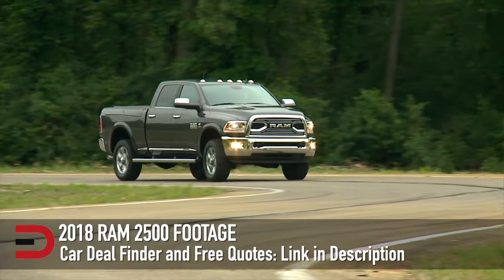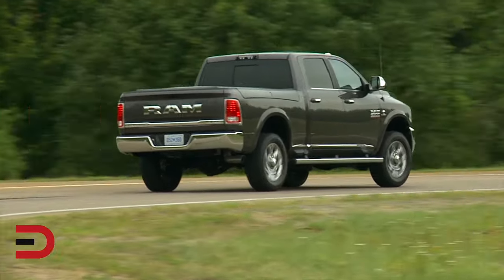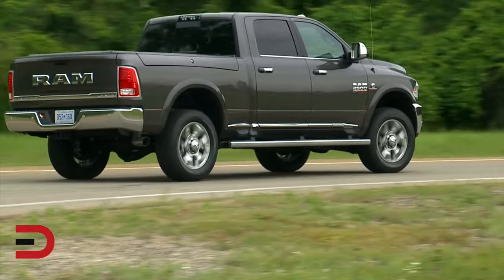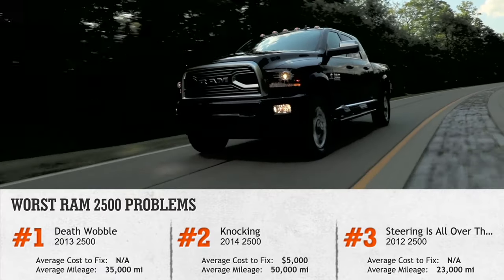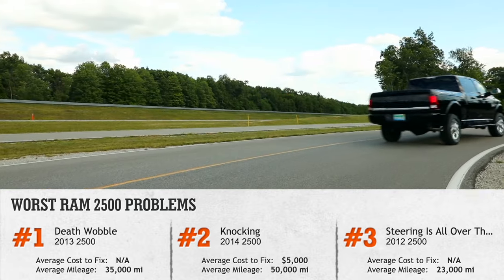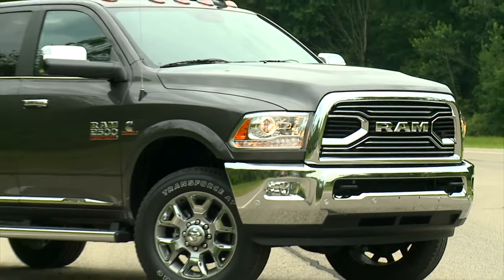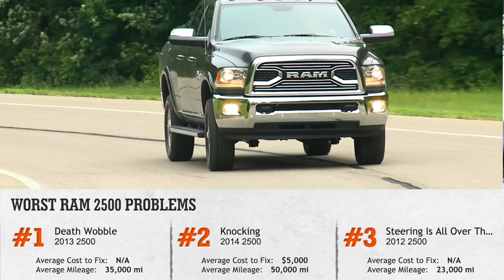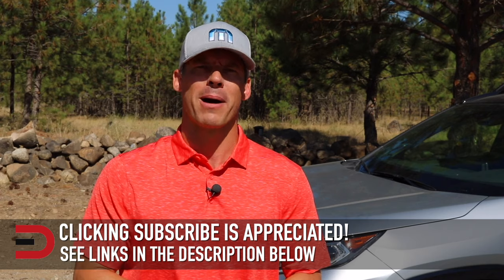The Worst RAM 2500 You Should Avoid